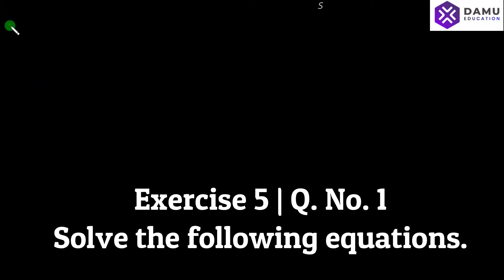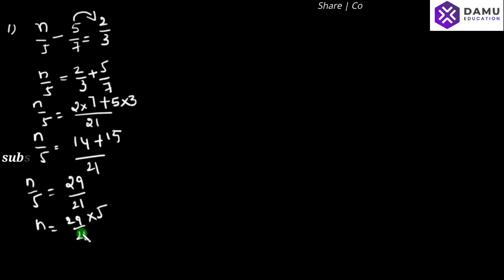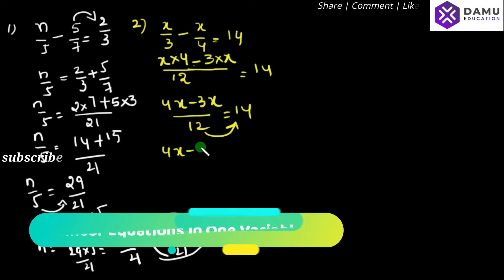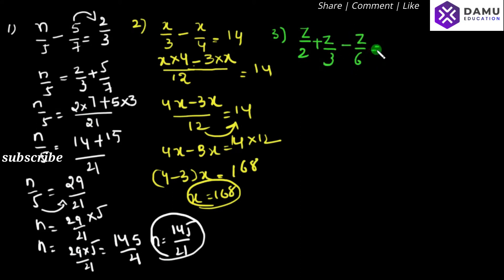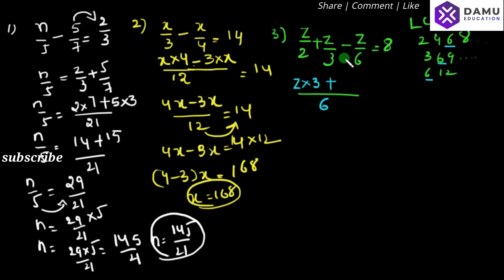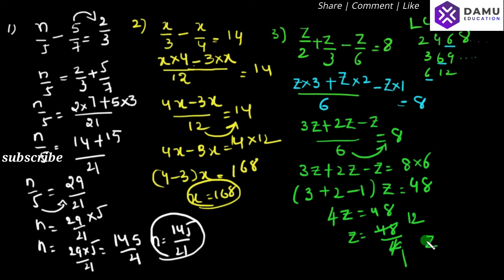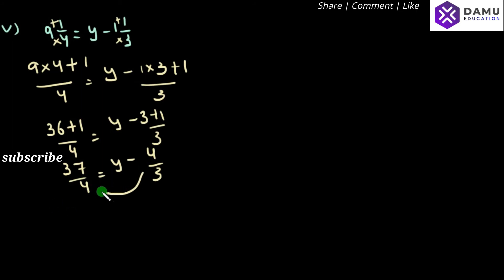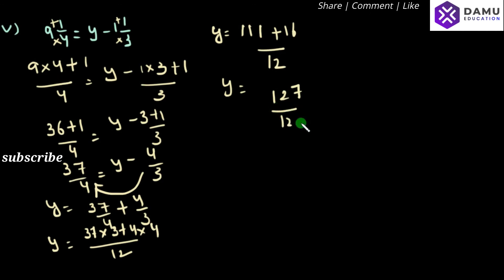Linear Equations in One Variable | Ex 5 Q 1.1-1.6 | Damu Education | 8th Class